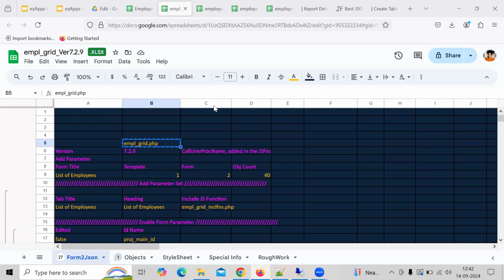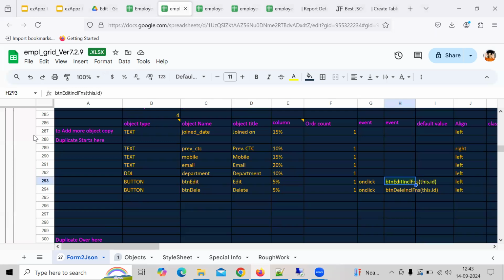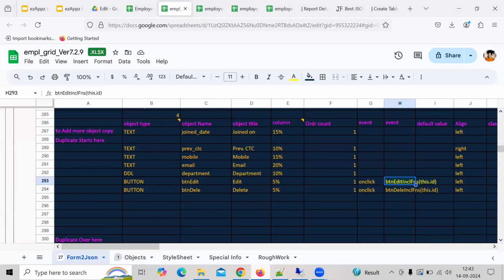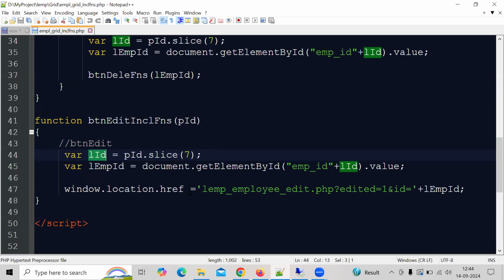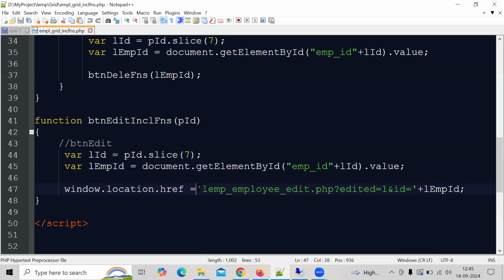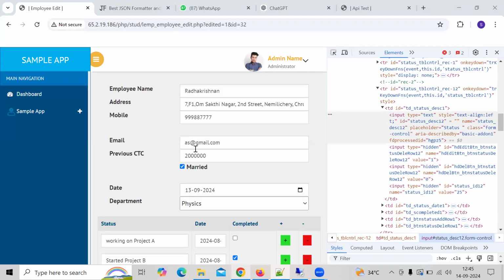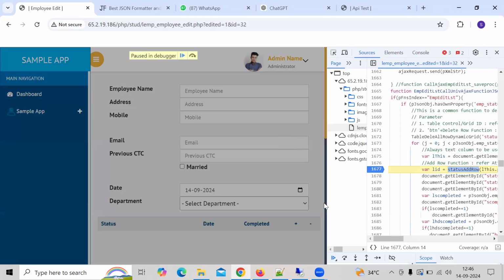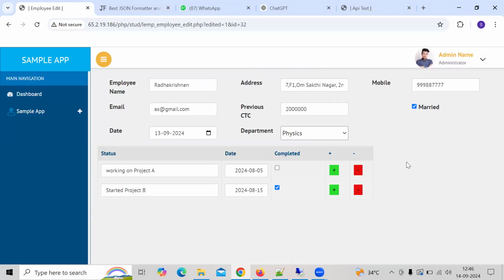Chapter 15 Part 7 Calling Edit form from Grid / Data table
Calling Edit form from Grid / Data table